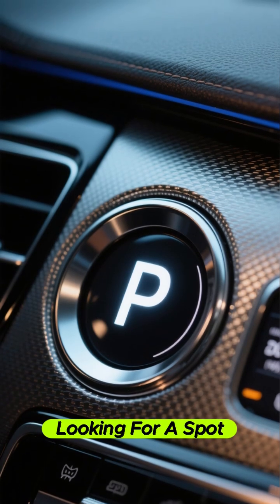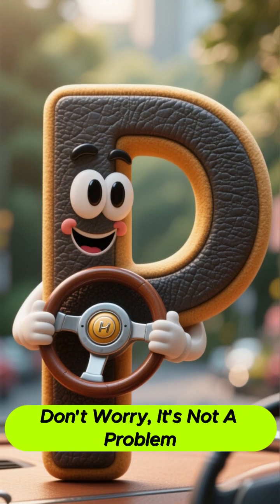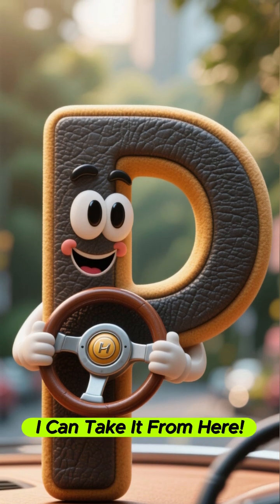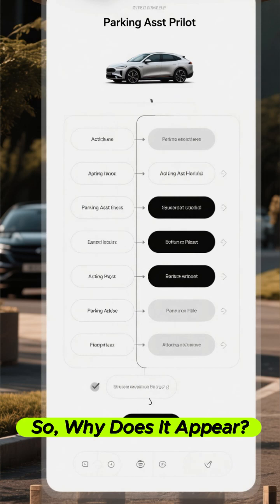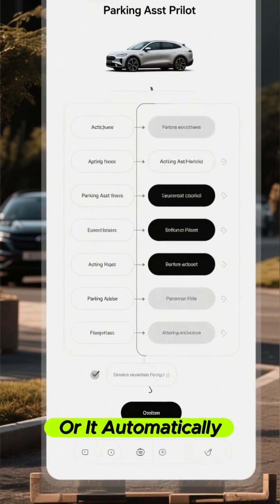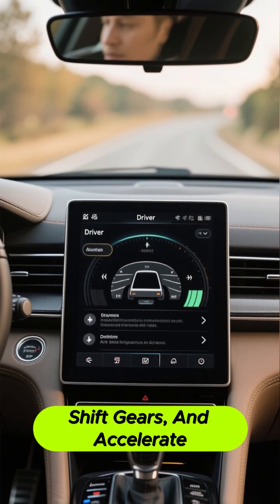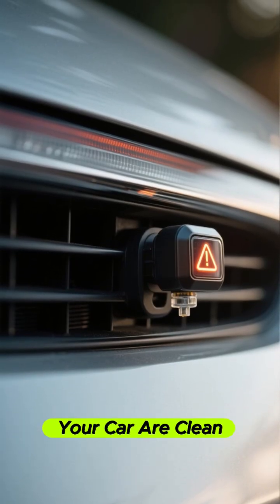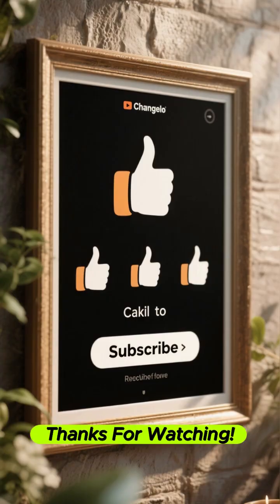Park Assist Pilot Explained How Automatic Parking Works!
🅿️ Wonder what the Park Assist Pilot light means on your dashboard? 🚗 This video explains how automatic parking assist works, when the light appears, and what to do if it shows a warning or fault. Perfect for drivers using smart parking systems!